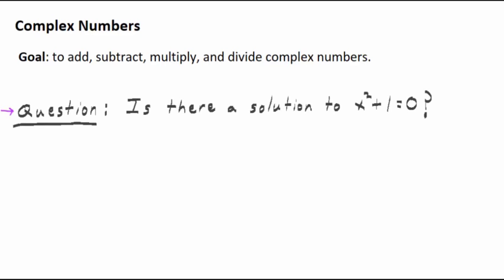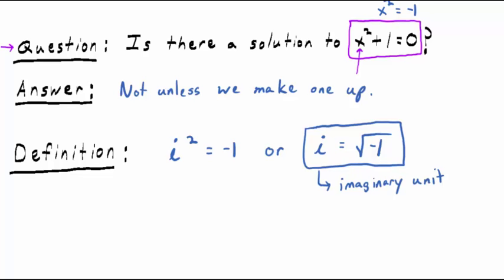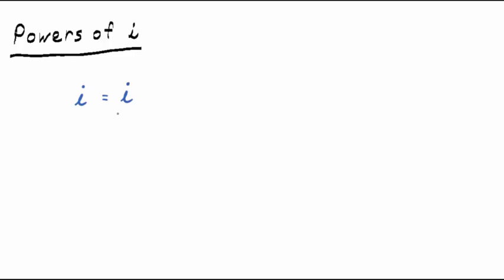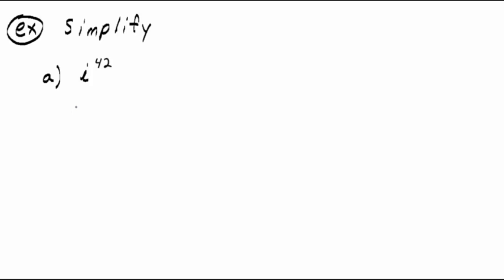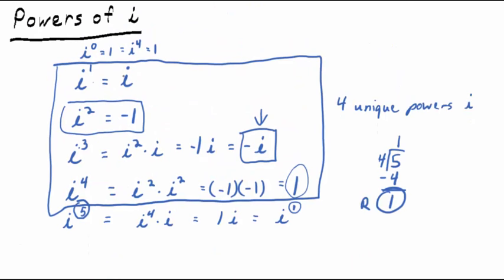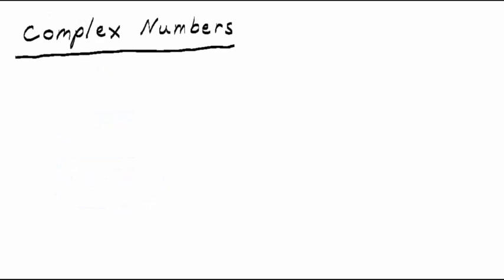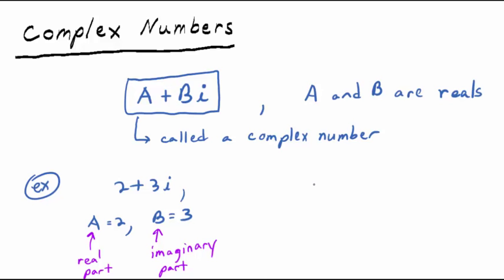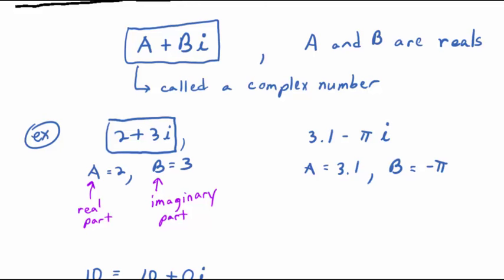Introduction to Complex Numbers [Full Lecture]